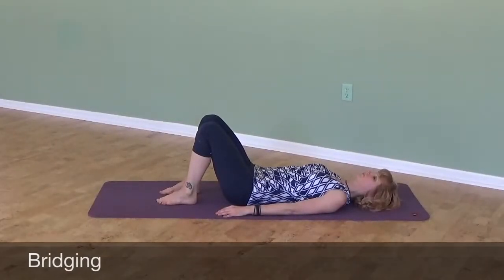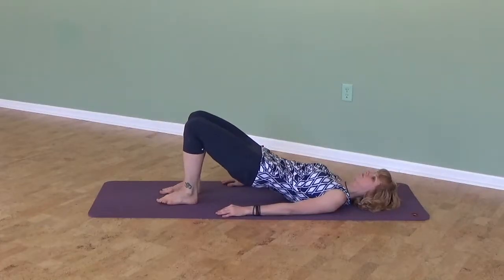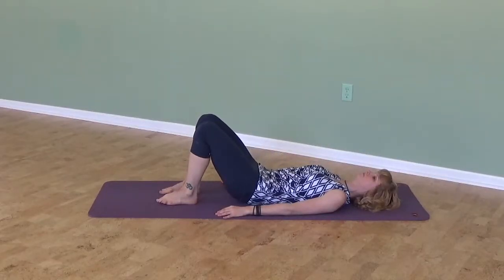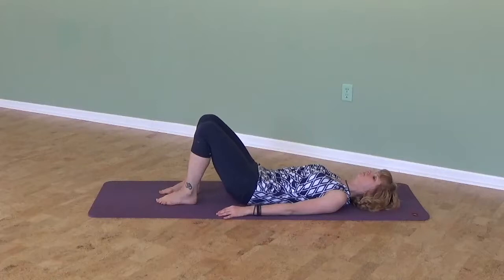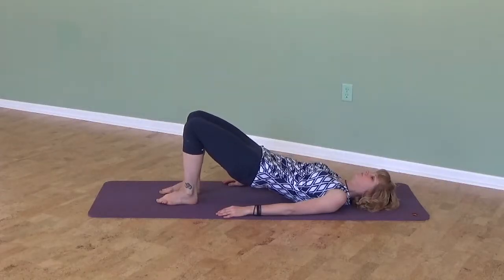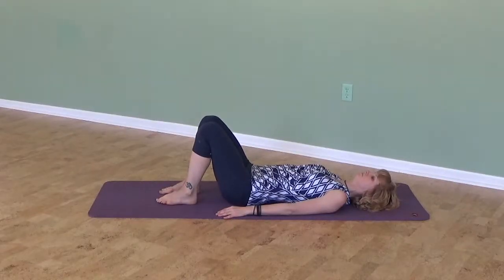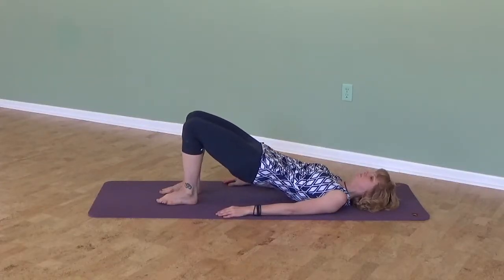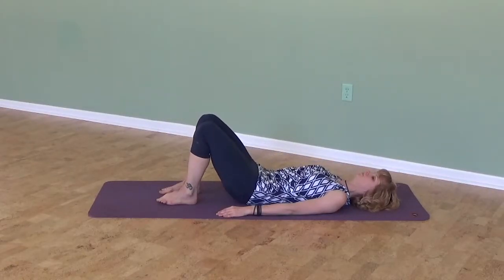Pilates Bridge ⎮Improve Your Spine and Hip Mobility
Also known as Bridge, Segmental Bridging, Shoulder Bridge, Bridging is a fundamental Pilates exercise that should be part of each Pilates class or session (with the exception of students presenting with contraindications or precautions).

To dive even deeper into this subject, I have a companion article on my website.

Pilates Encyclopedia was created by me, Mara Sievers, NCPT, to help Pilates teachers create financially and spiritually rewarding Pilates careers without burning out.